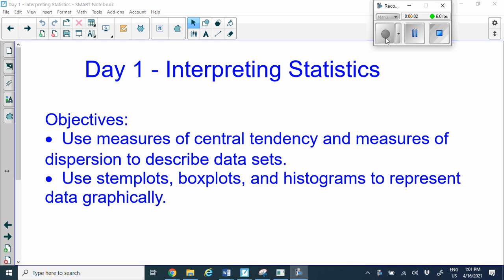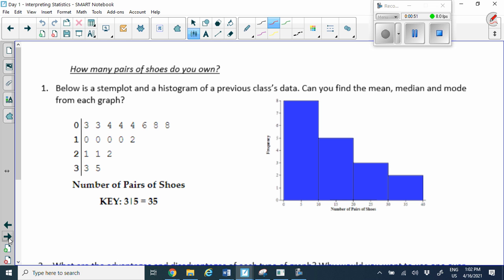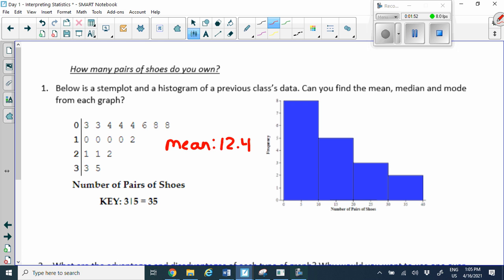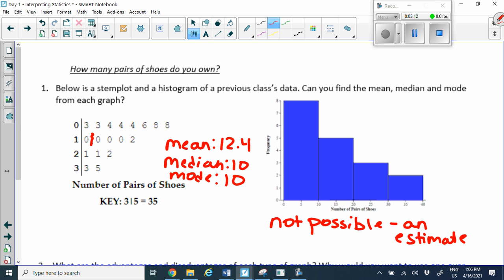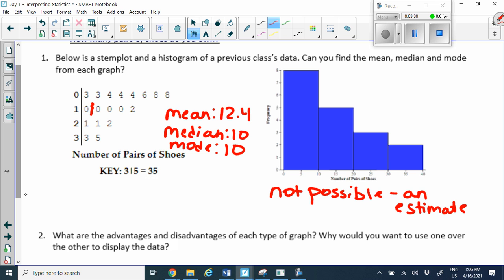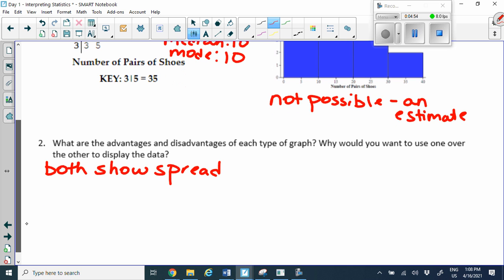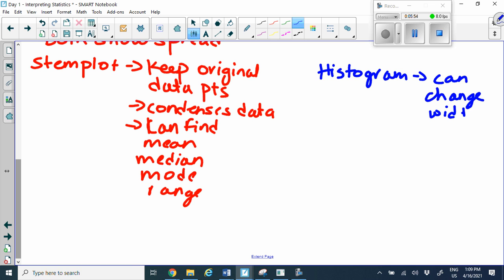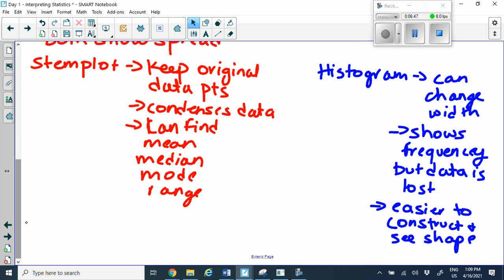AS Algebra 2 - Ch. 6 Day 1 Part 1